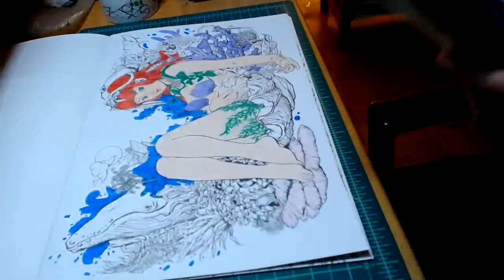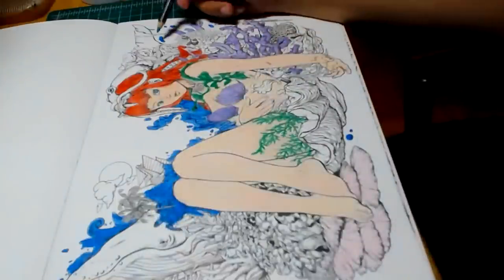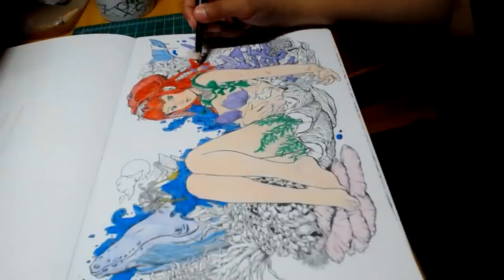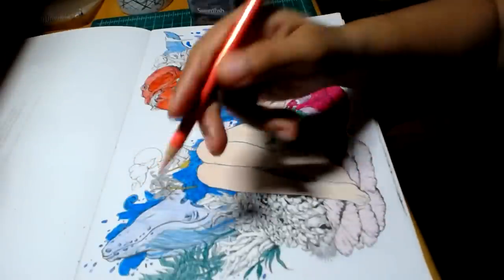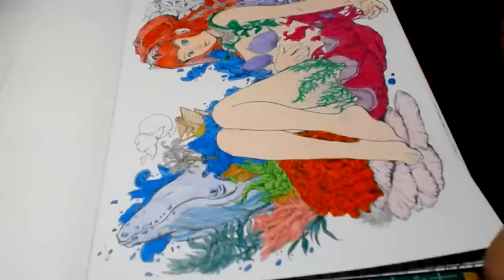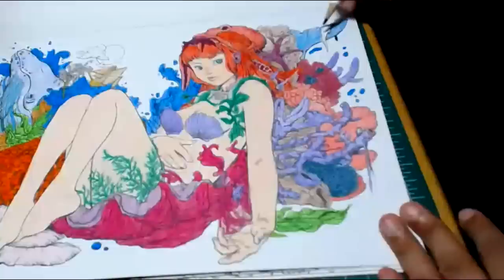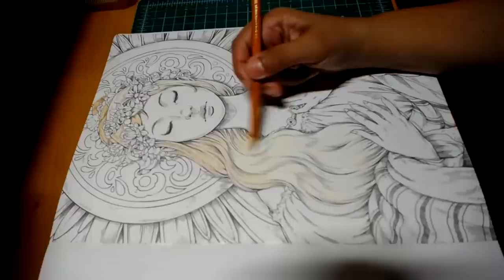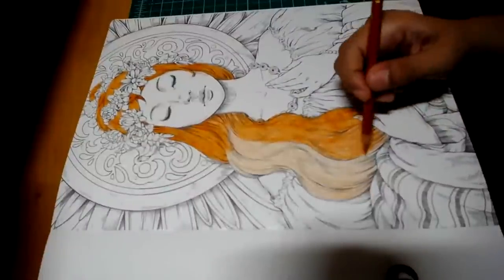Livestream: Color and Chat in Serene Ctd, Also A Small Haul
To Buy Country Romance:

To Buy Toklien's World Coloring Book:

To Buy 100 Unique Mandalas by Kameliya Angelkova

To Buy Serene,  The Chinese Tutorial Coloring Book, The Temperature of Love Coloring Books: